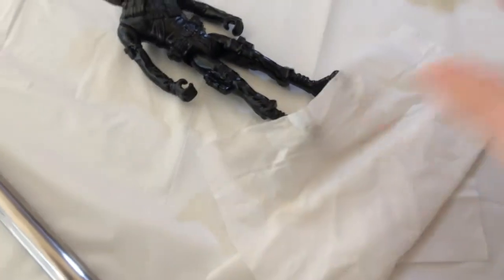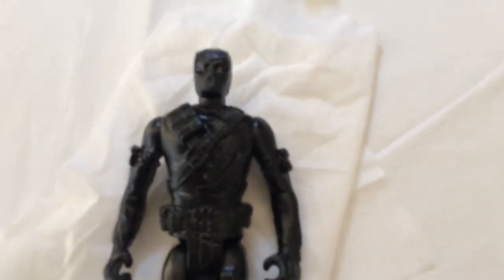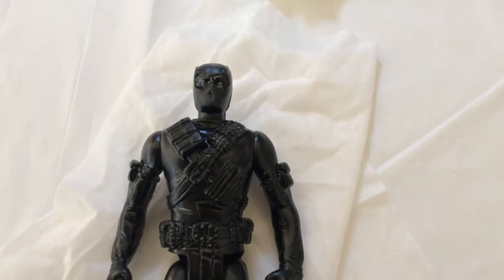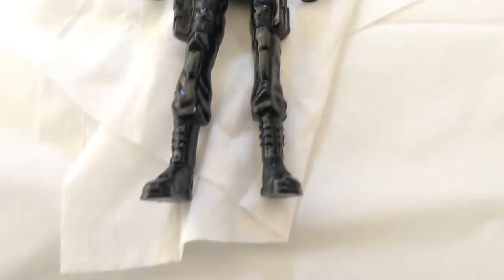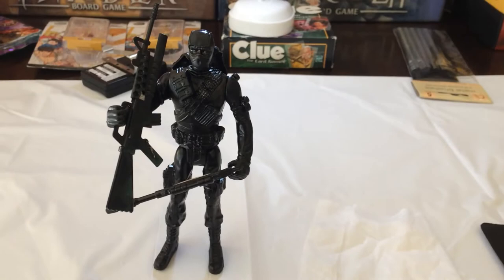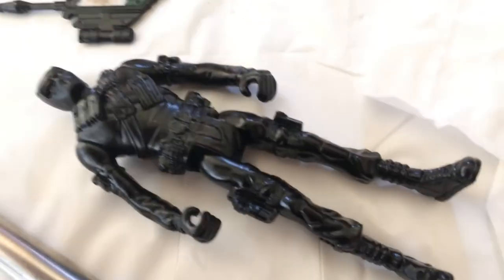Dollar Tree Action Figure Spray Paint Custom!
I just too some black spray paint and sprayed this guy! Turned out decent!
The before after pic isn't exactly the same fig but exact same style.